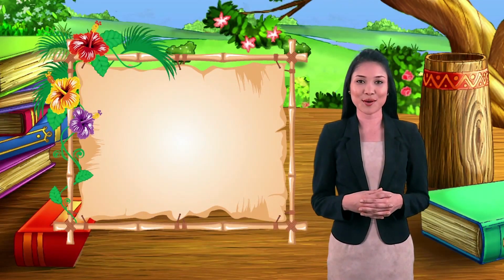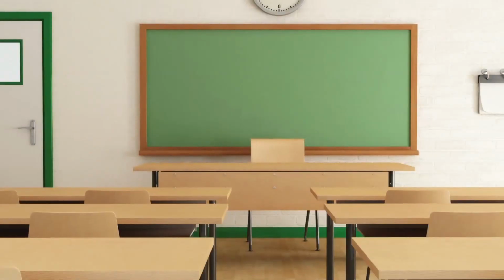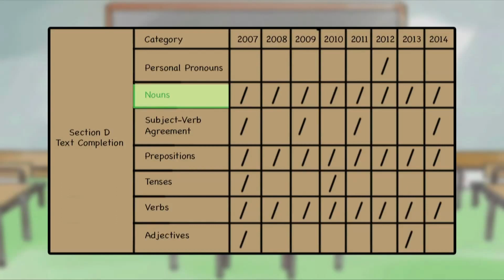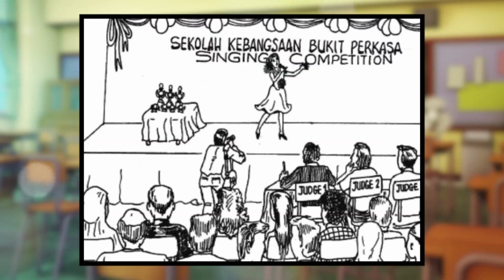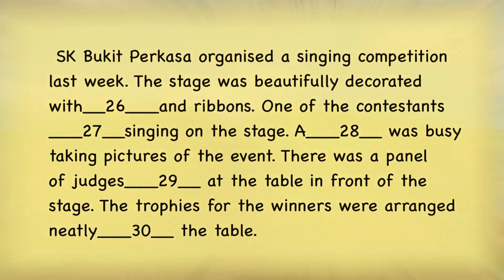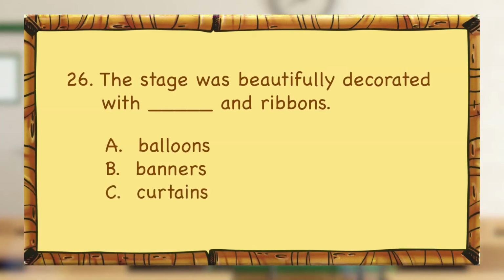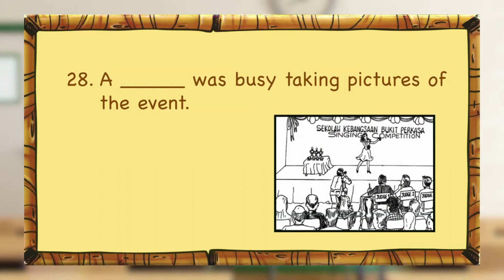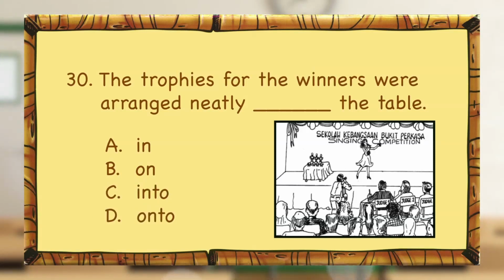EduwebTV: BAHASA INGGERIS UPSR - Paper 1 (Section D- Text Completion)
This video encompasses the functions and format of Paper 1 - Section D. In addition, further analysis of possible topics are also discussed in this video. Lastly, the video also illustrates the questions that will be asked in this section as well as the correct answer for the questions asked.